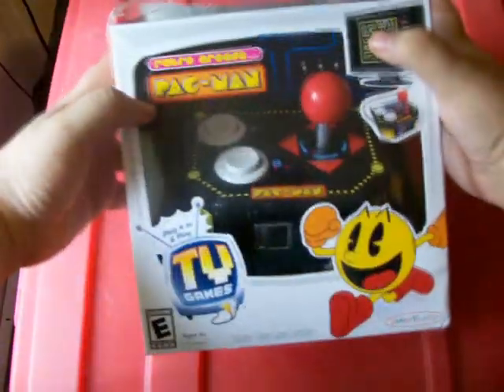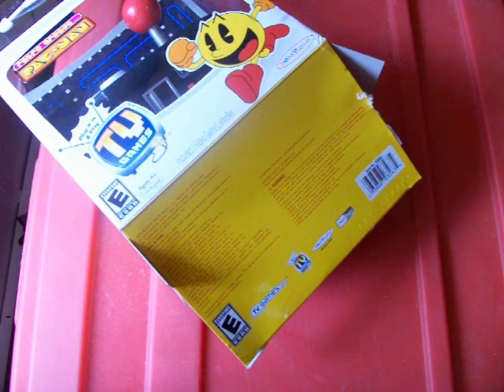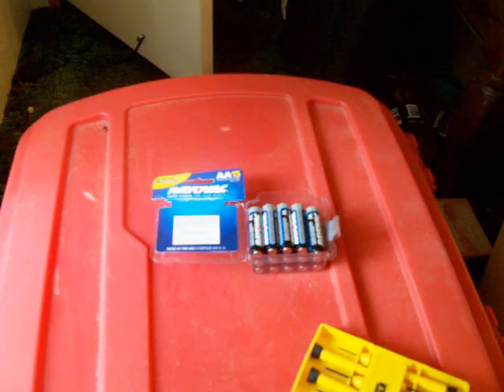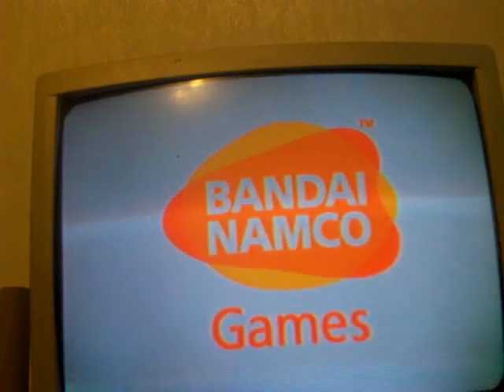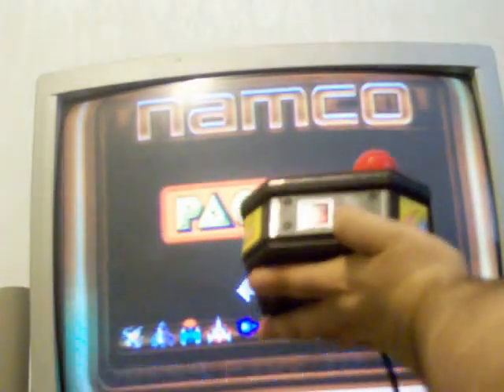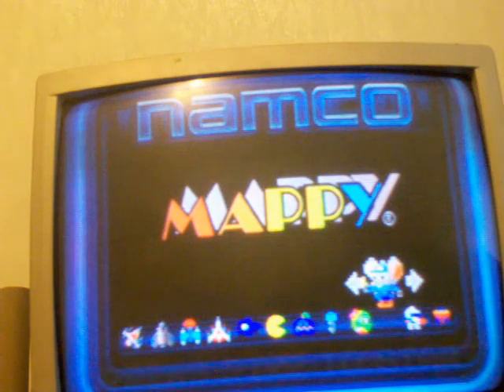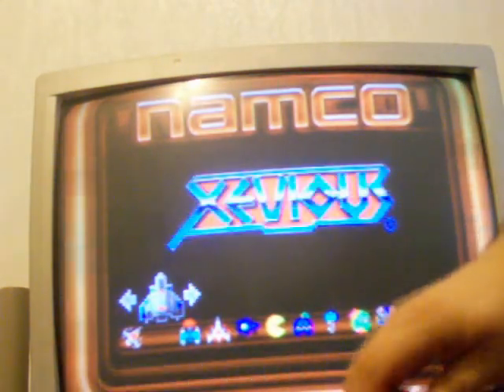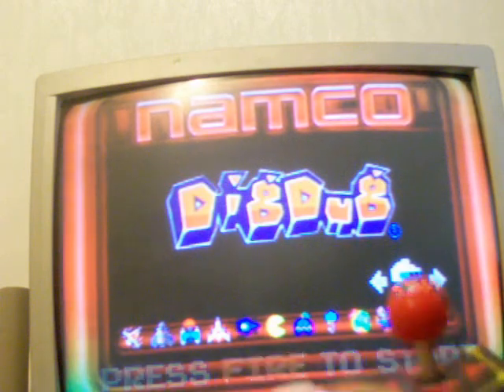Unboxing first look at pacman retro arcade controler direct to tv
I found this in walmart for a nice price and picked it up to take a look at it.